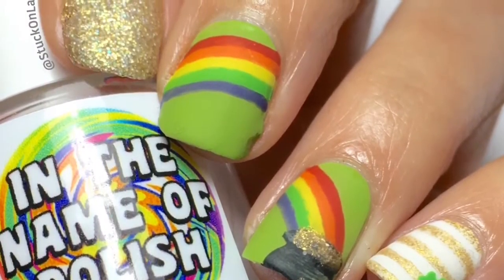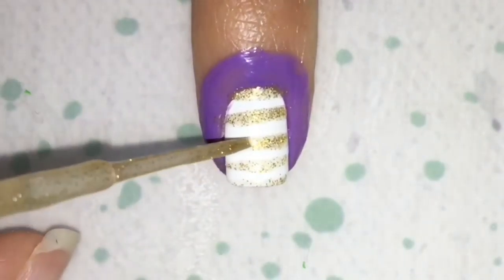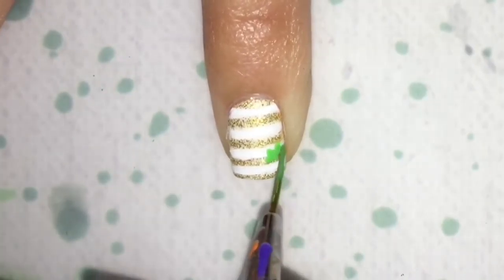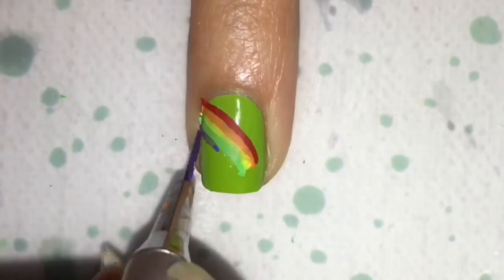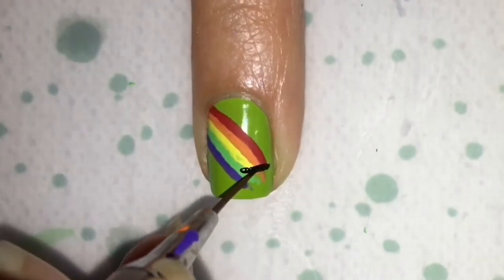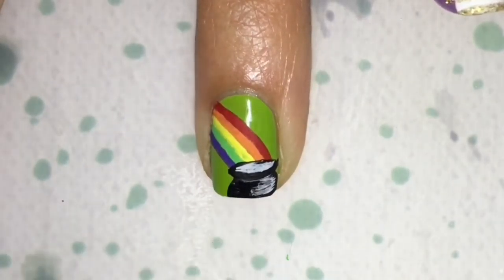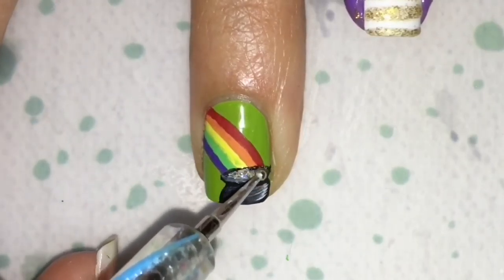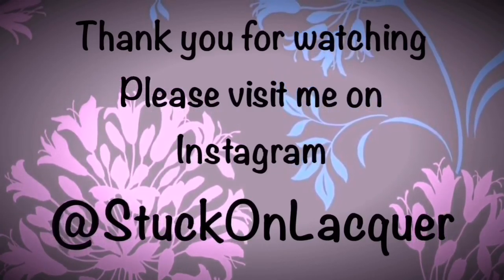St. Patrick's Day Nail Art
Products used:

Cha Ching

🍀 Sally Hansen  -
Limestone

🍀 Nail Candi
Nail Candi Easy Peel

Tighty Whities

Pure Color 9 Brush
Perfect Manicure Brush

🍀 In The Name Of Polish
Supa Dupa Matte

Topped With Love

Watermarble Tool